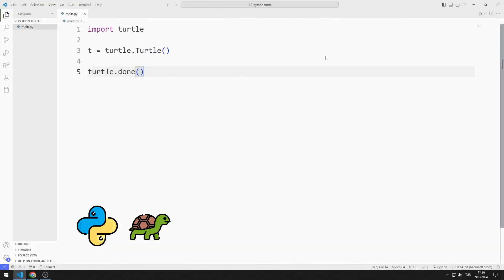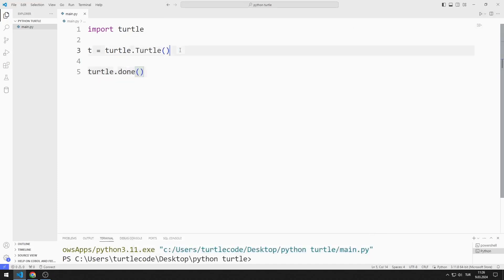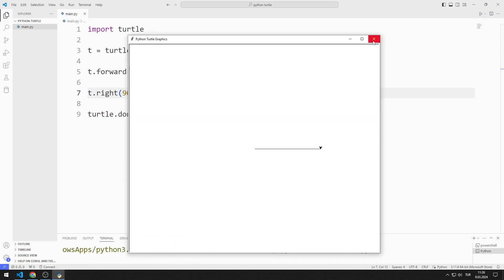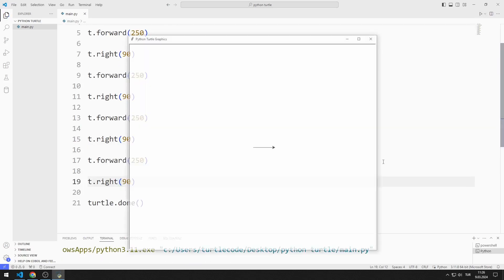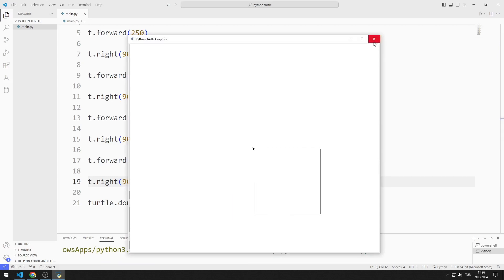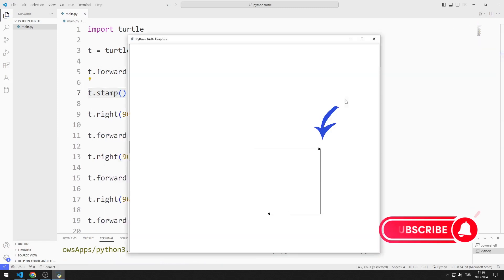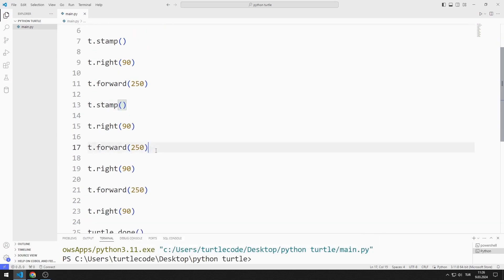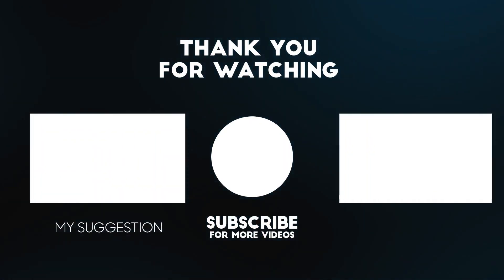Stamp Function - Turtle Graphics Tutorial 11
Let's learn how the Python Turtle Graphics library works.

In this Python Turtle Graphics tutorial, we will learn how to use stamp function. At the end of the video you will learn exactly how to use the stamp function.

✅ How to use stamp function in Python Turtle Graphics?
✅ How to use forward function in Python Turtle Graphics?
✅ How to use right function in Python Turtle Graphics?